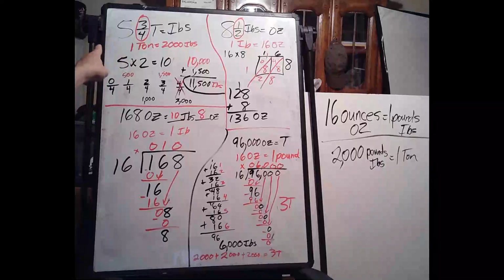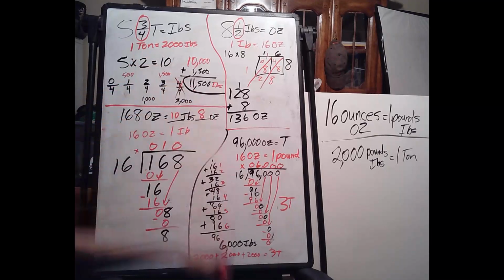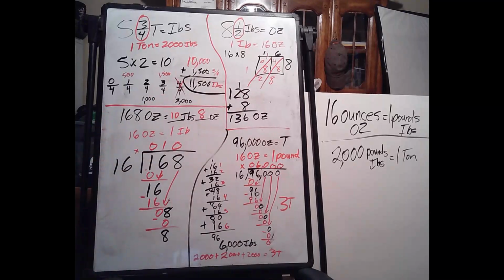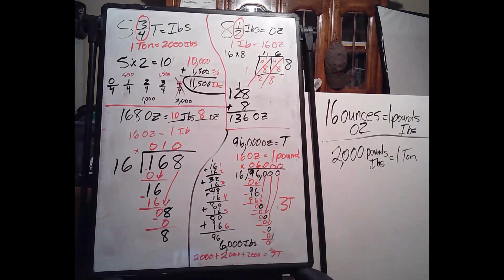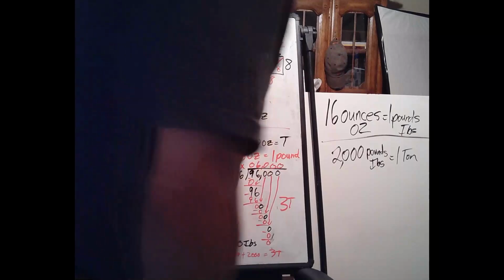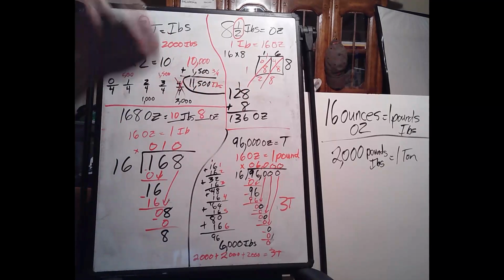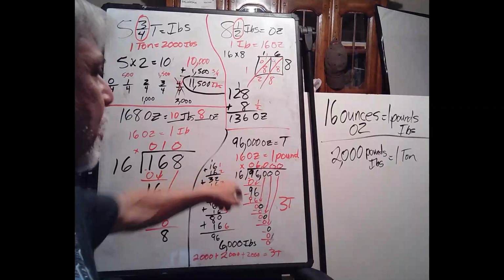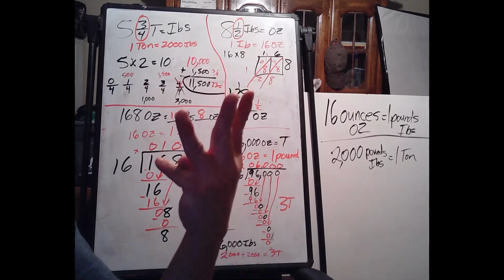11.4 part 2